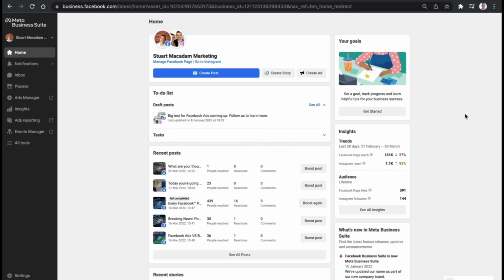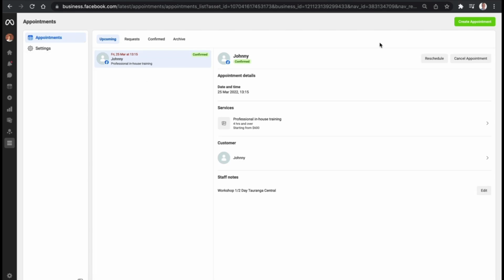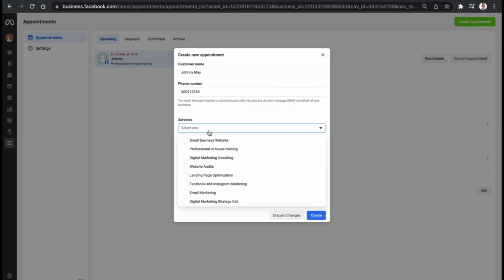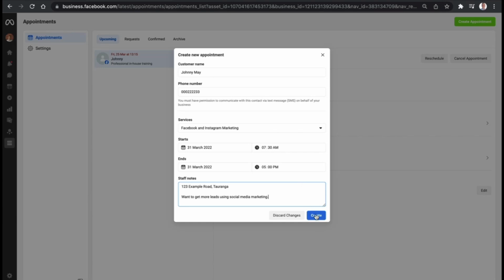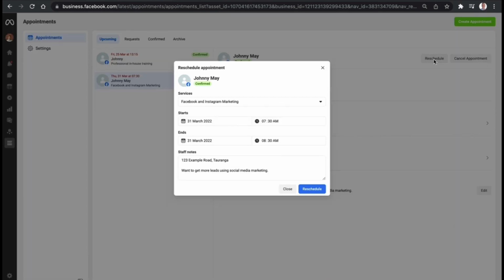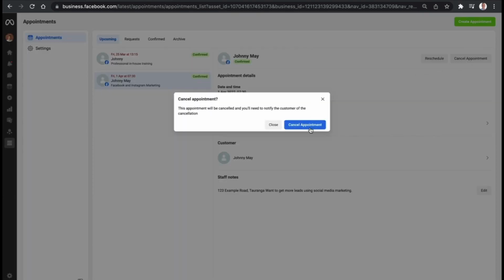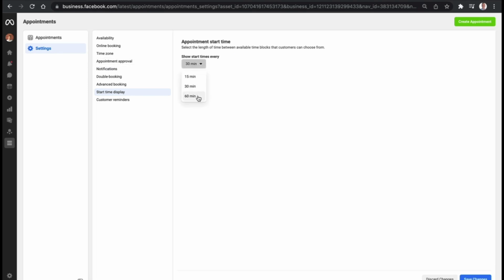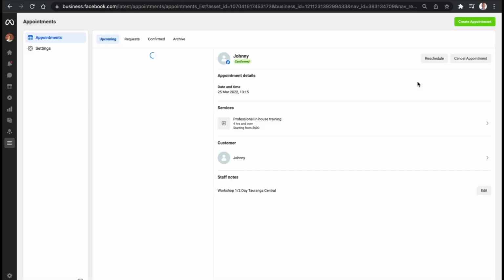How To Use The Facebook Appointments Tool In The Meta Business Suite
How To Use The Appointments Tool In The Meta Business Suite

Knowing how to use the appointments tool in the Meta Business Suite is. a simple and powerful way to make sure you can keep up to date with your calendar meetings and workload.